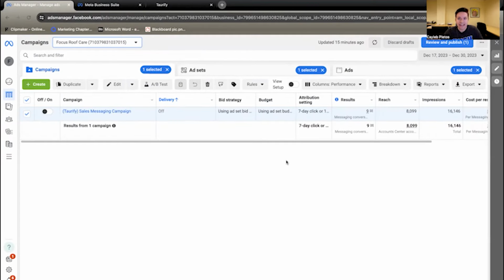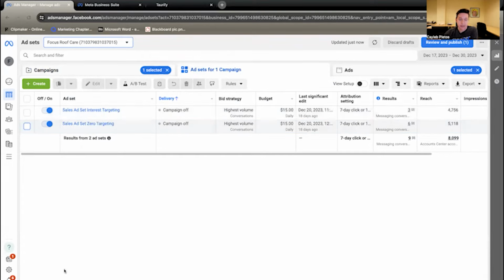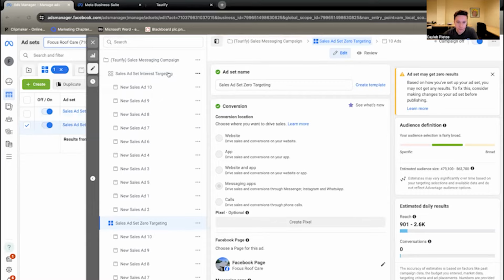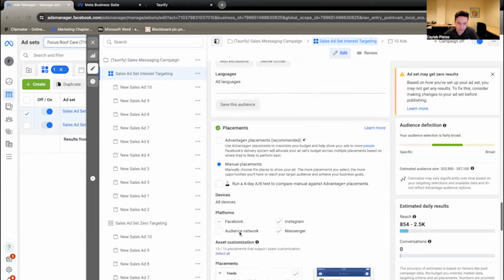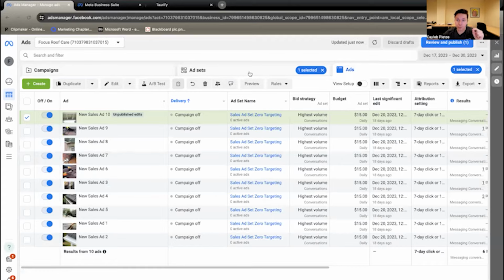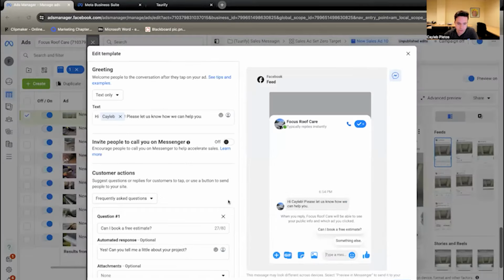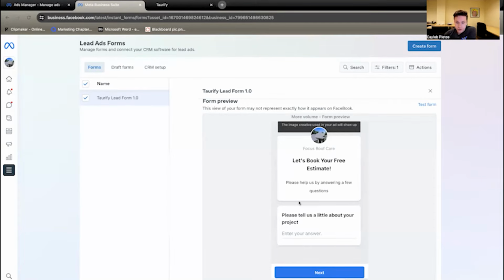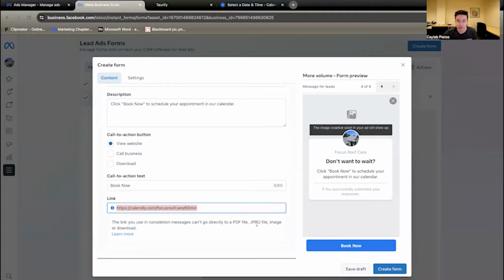How I Run Facebook Ads For A Roofing Company